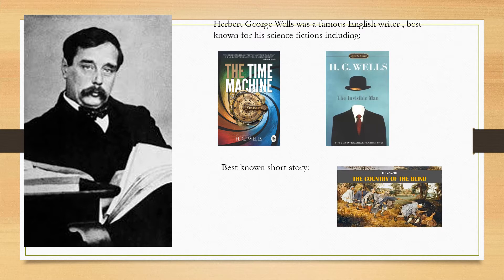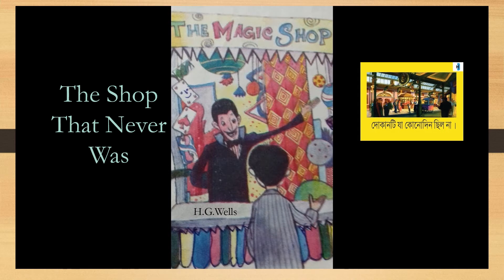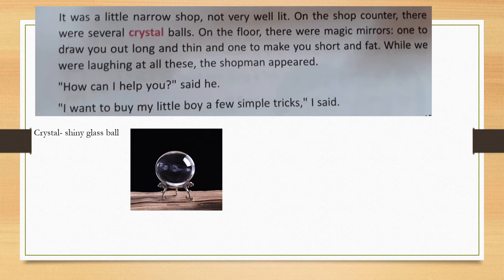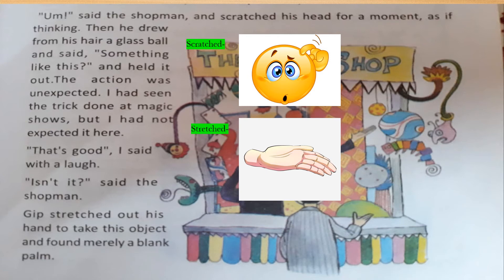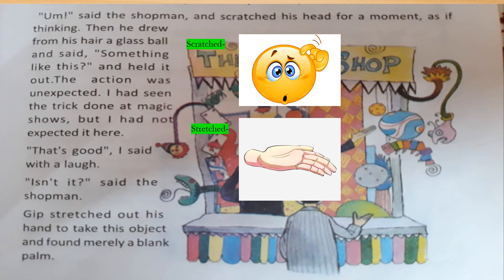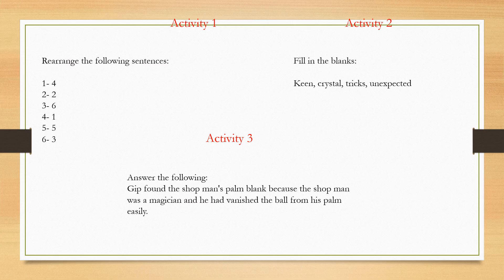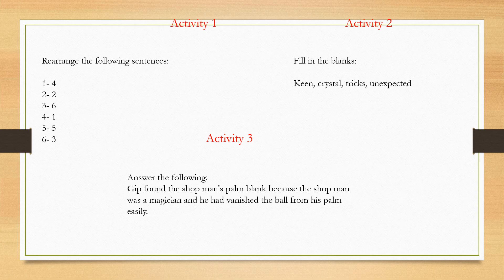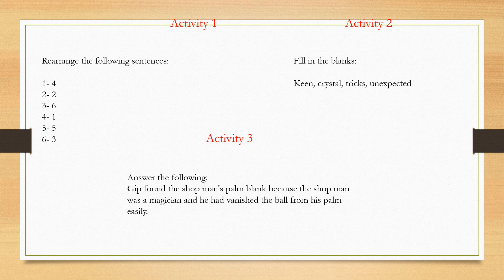The shop that never was 1